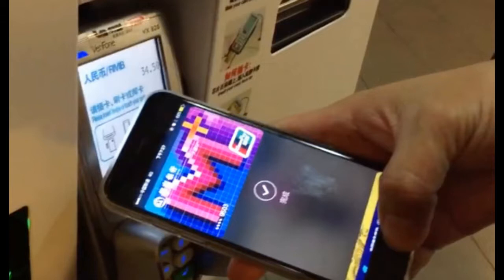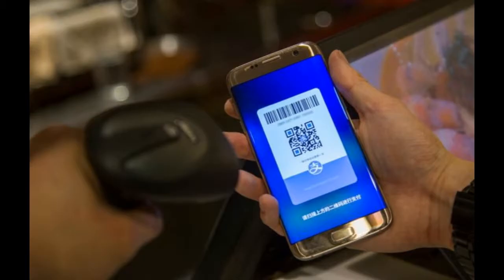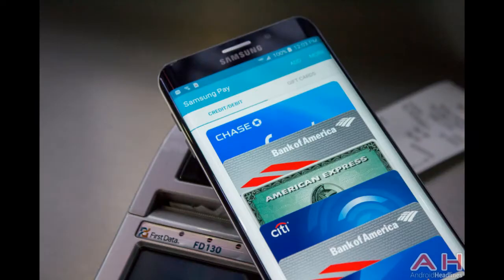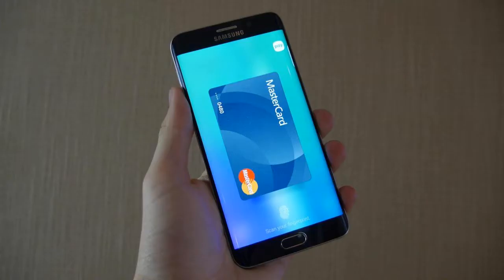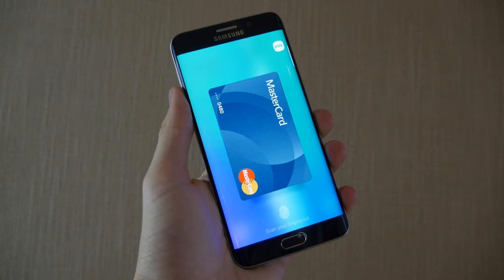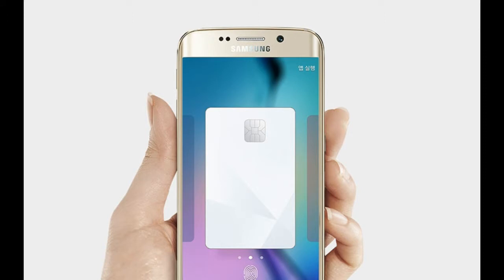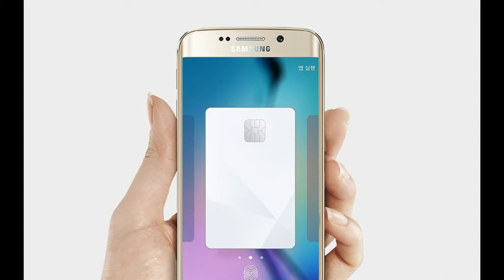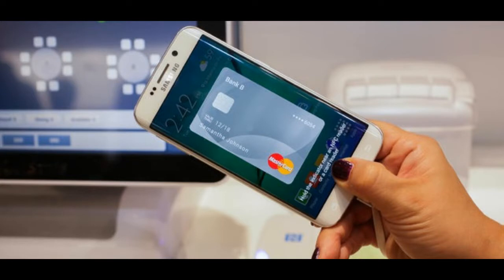Samsung Launches Samsung Pay In The U.S - [Tech Today Bro]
Today at Samsung’s Unpacked 2015 event, the company announced that its mobile payment feature, Samsung Pay, is launching in the U.S. in September. In many ways, Samsung Pay works like Apple Pay. It lets seamlessly pay with your phone, and it should be very easy for merchants to add Samsung Pay support.

Behind the scene, Samsung uses NFC, fingerprint verification and digital tokenization so that merchants can’t see your credit card number. The company takes advantage of LoopPay’s technology — Samsung acquired LoopPay in February.

The company started rolling out its service in South Korea, and will now be available to U.S. customers. If merchants already support NFC payments like Apple Pay and Android Pay, chances are it will be easy to turn on Samsung Pay support as well.

But that’s not all. LoopPay had a neat feature, letting you pay with your phone even with regular card readers. It sends special signals, and it works without NFC. Samsung Pay also supports this feature.

All these services require biometric authentication via hardware, meaning that you need to have a device with a fingerprint sensor to use Samsung Pay. That’s why all the latest Samsung phones have this kind of sensor, such as the Galaxy S6, the Galaxy S6 Edge, and the newly announced Galaxy Note 5 and Galaxy S6 Edge Plus.

The other difficult part of the integration for Samsung is working with banks and payment processing companies. Apple is still rolling out support for more banks in the U.S., and Samsung probably won’t support as many banks as Apple from the very beginning.

The company is also working hard to bring Samsung Pay to Europe as soon as possible. Beating Apple to Eurozone support could be a great asset for the service.

Samsung Pay is a great illustration of the company’s effort to differentiate itself from the rest of the Android ecosystem. Instead of going all in with Android Pay, the company is working on its own payment service.

But for now, Android Pay is mostly a developer tool made available via API. It’s a great way for app developers to accept payments. Samsung Pay seems to be more oriented toward real world interaction. Let’s see if it’s a big enough selling point for Samsung’s new devices and whether it will turn around the company’s mobile business.